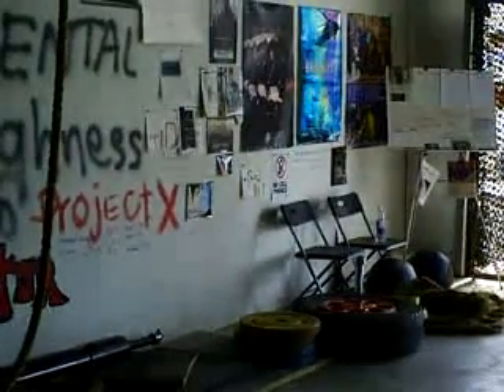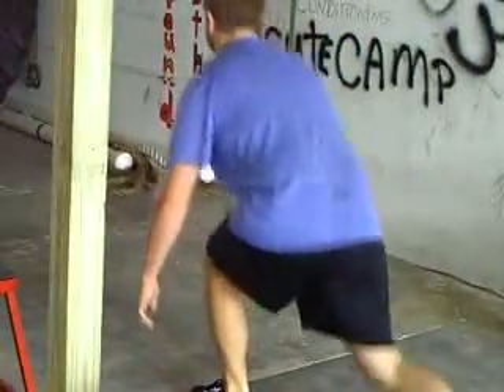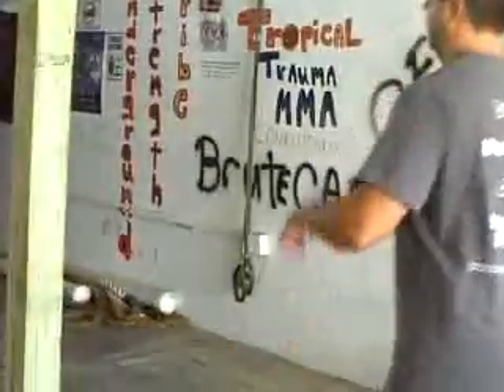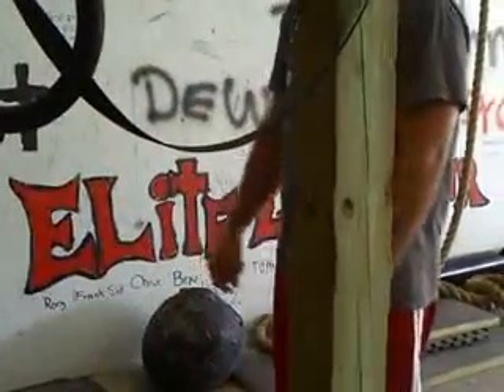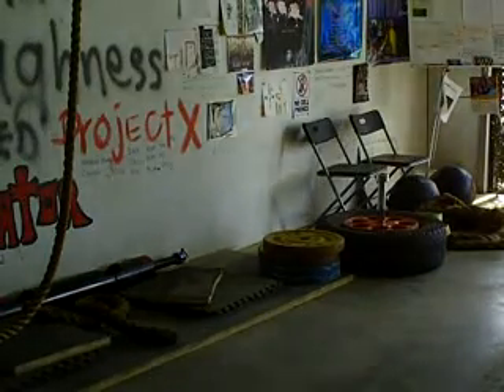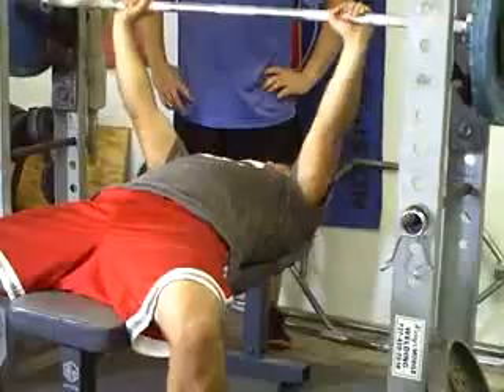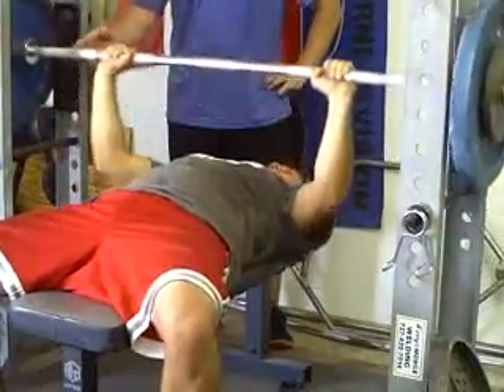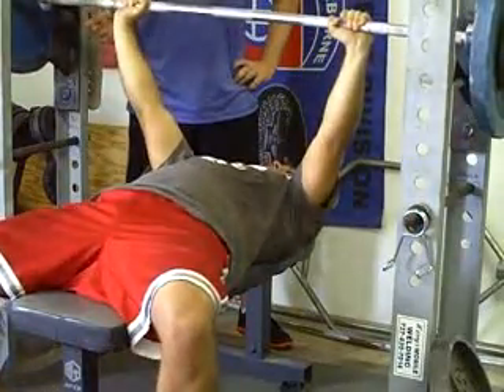Cave Strong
This workout combined sledge hammers, power wheel, tires, & barbells